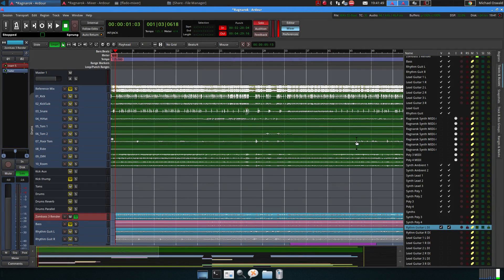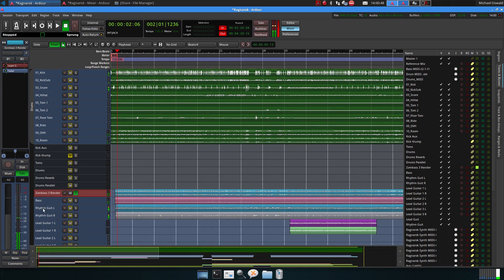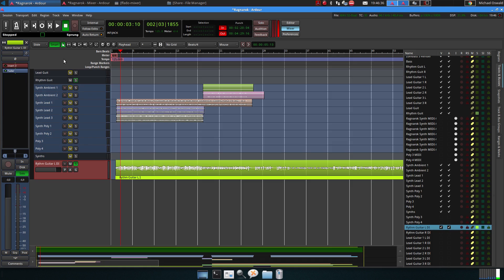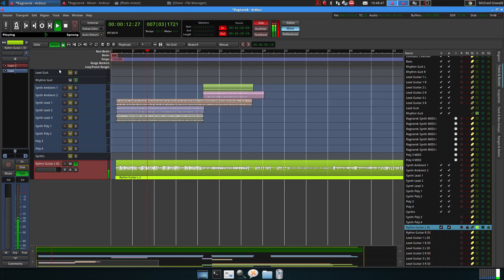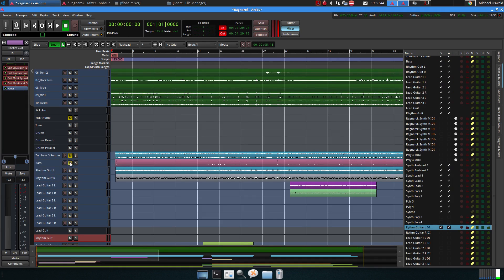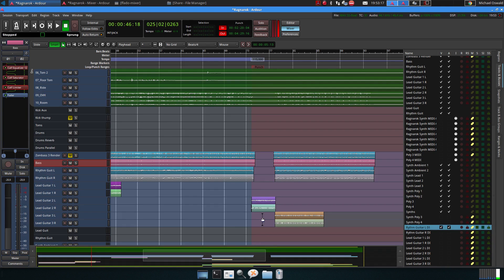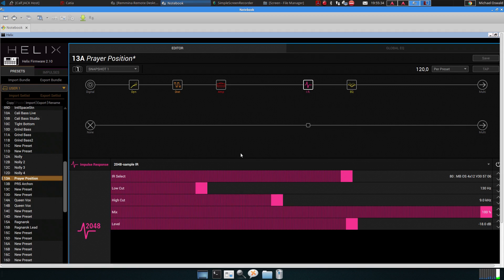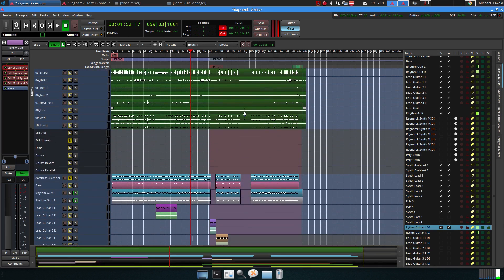Reamping Periphery's Ragnarok with a Line-6 Helix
Re-amping the DI's for Periphery's Ragnarok with a Line-6 Helix. A quick rundown on bass and guitar.

I noticed that the video codec destroyed the audio quality considerably, so sorry for the bad audio (yes, yes, 24 bit lossless is not to beat...).